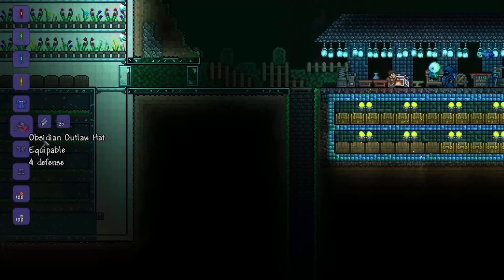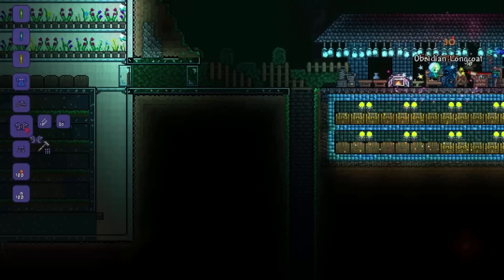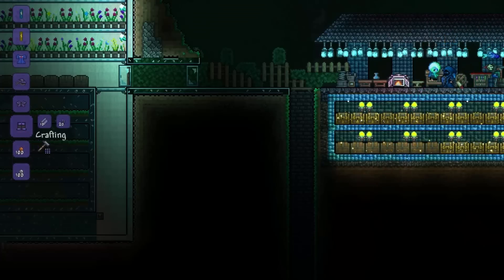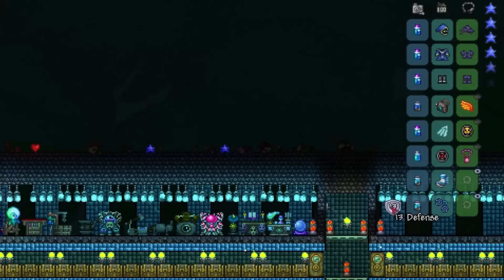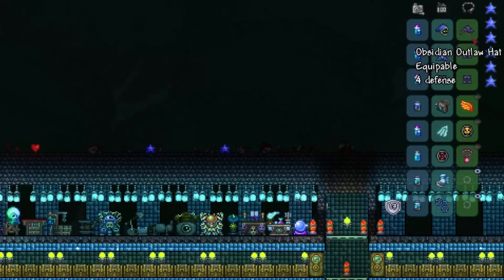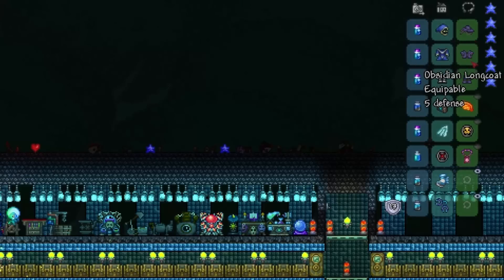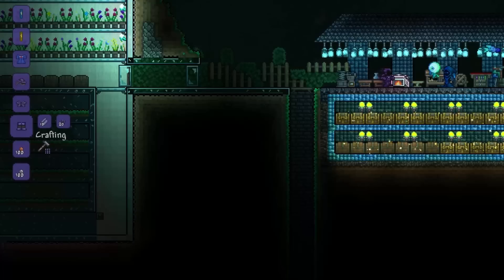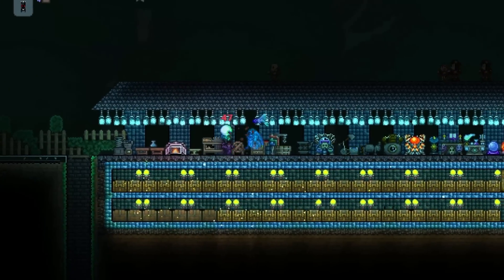Terraria 1.3 - OBSIDIAN ARMOUR - NEW PRE-HARDMODE ARMOUR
Want to be prepared for 1.3? Here is my all items map, it has all the stuff you will need, including every item pre 1.3 update!